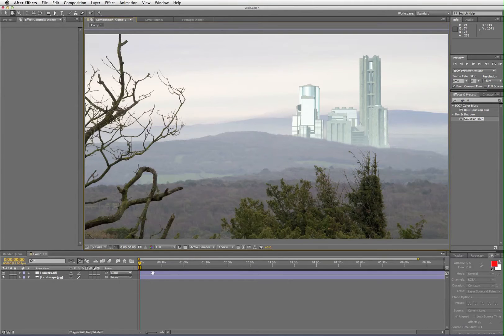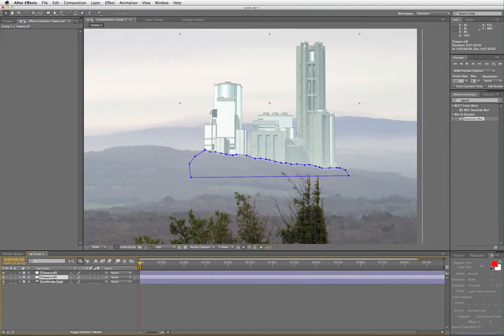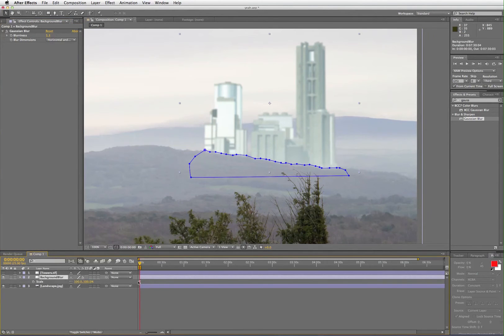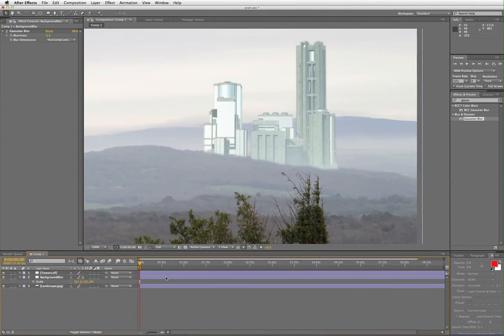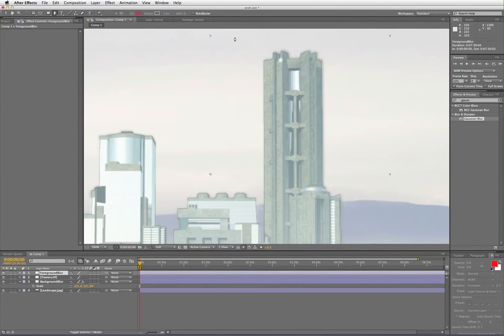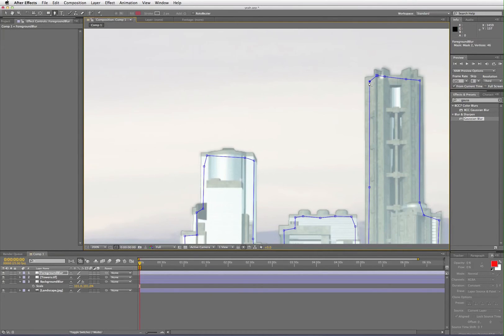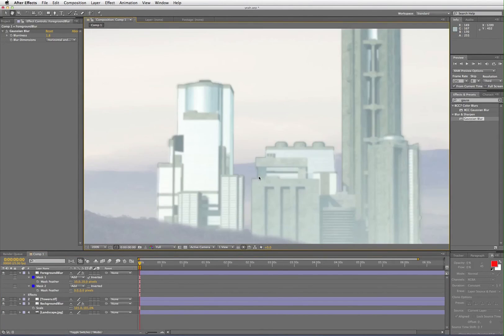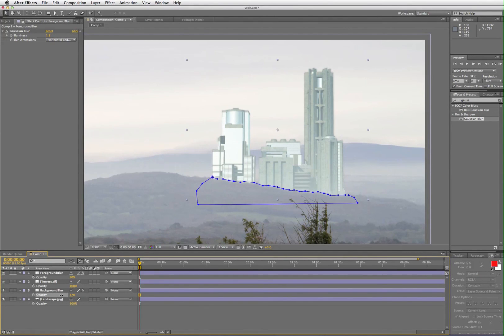Create an Edge Blur in After Effects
Blending objects with the background is usually reserved for expensive filters. Chris Kenworthy shows you how to create a powerful Edge Blur from scratch.